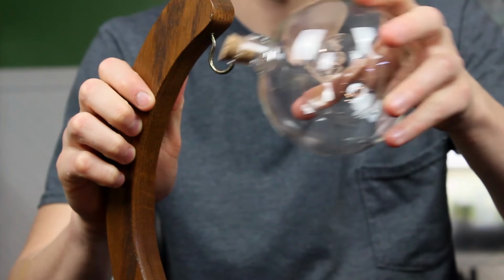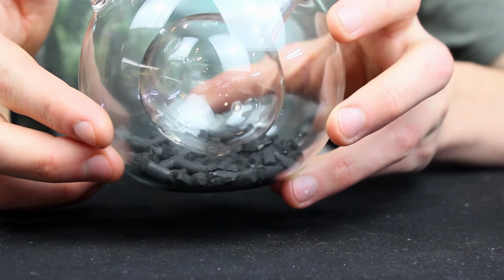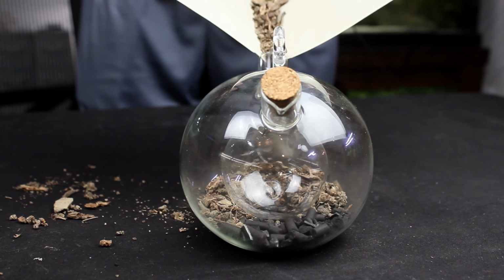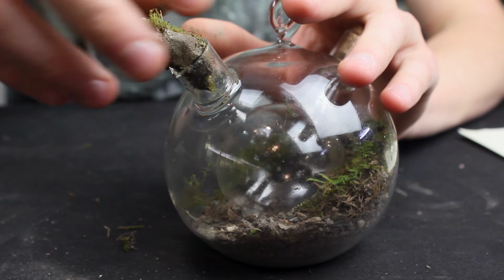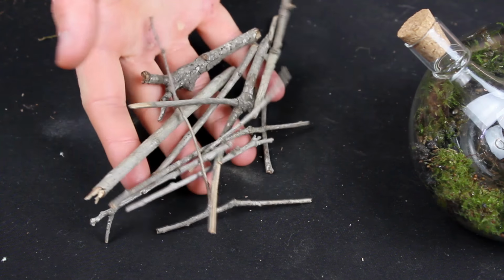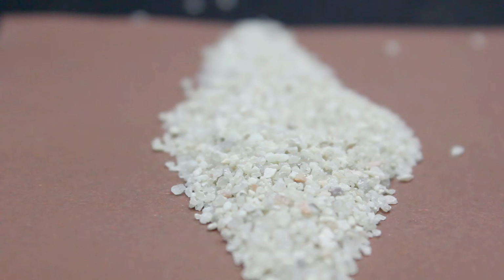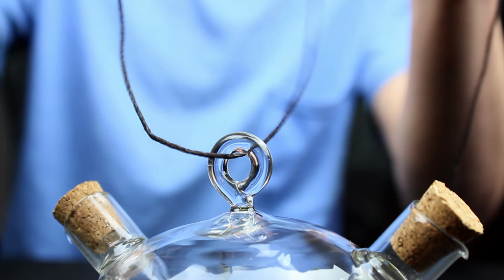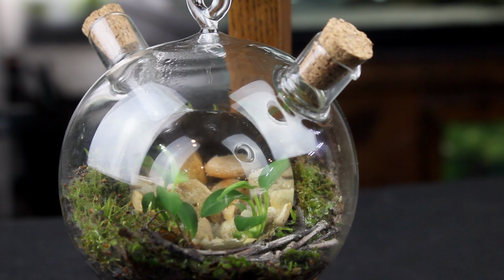Putting an Ecosphere Inside of a Closed Terrarium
Putting an ecosphere inside of a closed terrarium? That's right! I finally made it happen thanks to this awesome container. As soon as I found out about it, I knew this was the project I wanted to use it for. Like I said in the video there are several containers like this though. I just chose the one that I felt would make the best project and I think it turned out great!

Long term I have high expectations for this one and I think it will do well. I don't think it's going to have the same issues that the terrarium in an aquarium had, but I guess time will tell. Also let me know what you thought about this one. I don't know about you, but I like it!